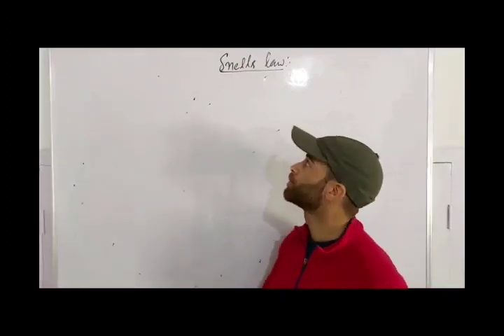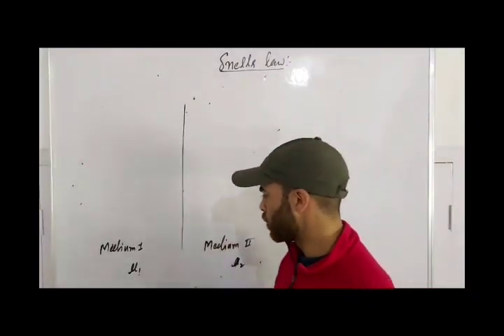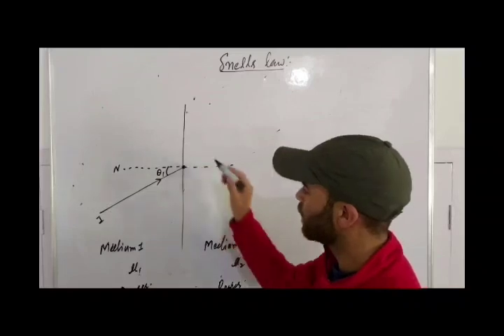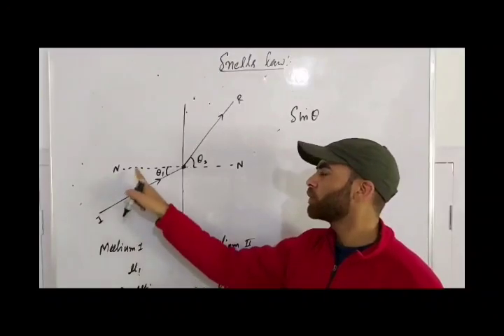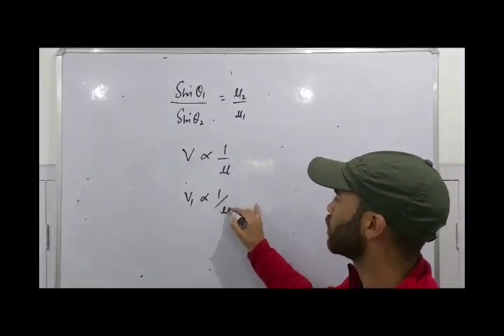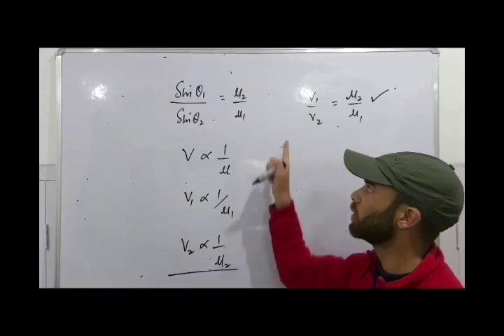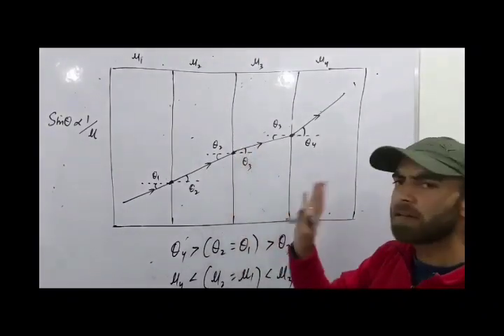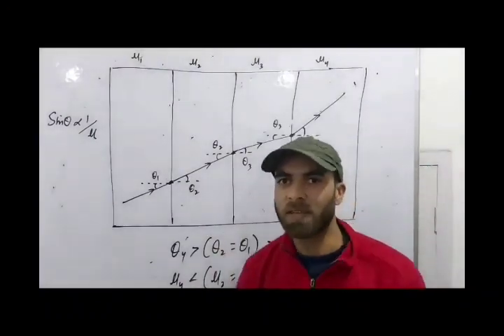Ray optics 1, Refraction and snells law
Zahoor Sir